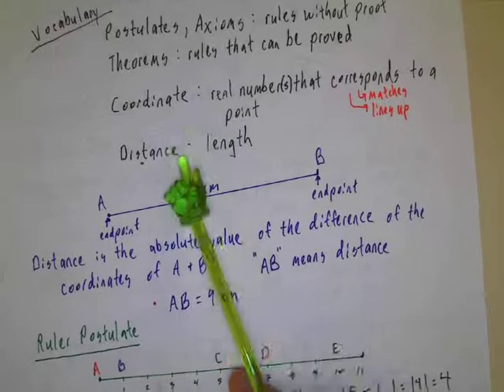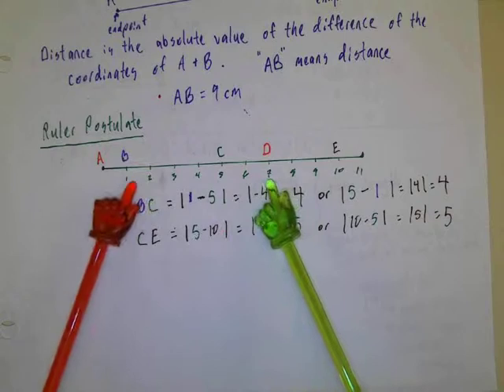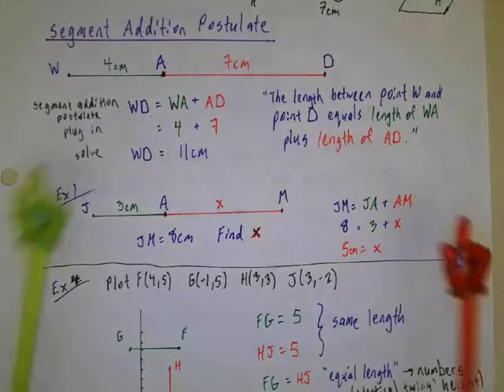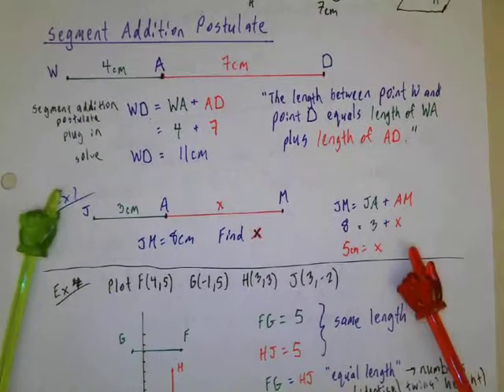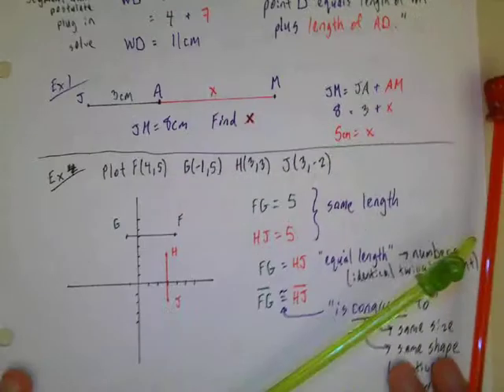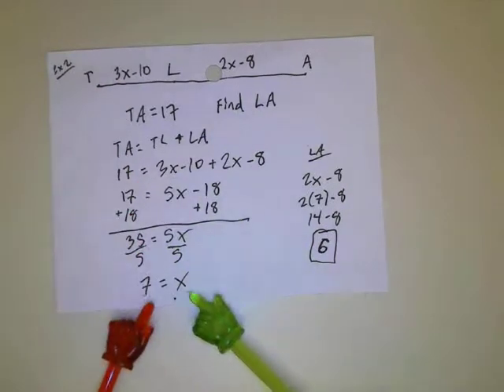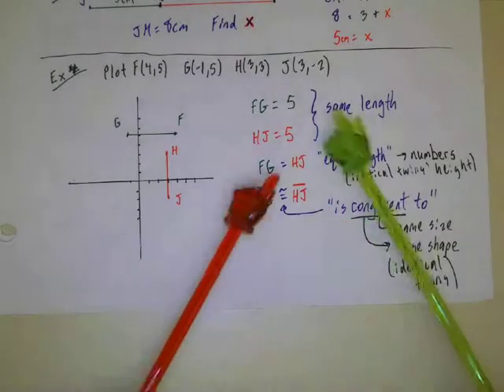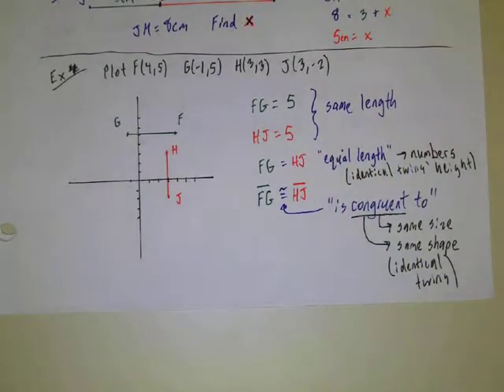1.2 What's the Segment Addition Postulate and How do we Use It to Solve Segment Length Problems?